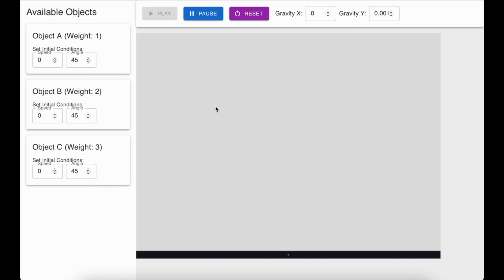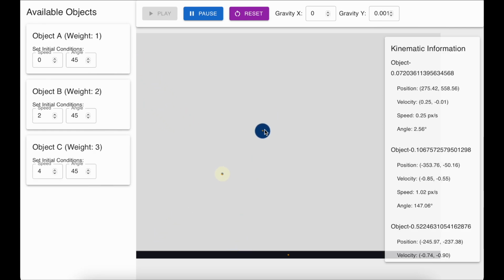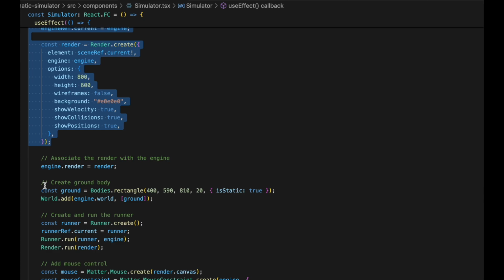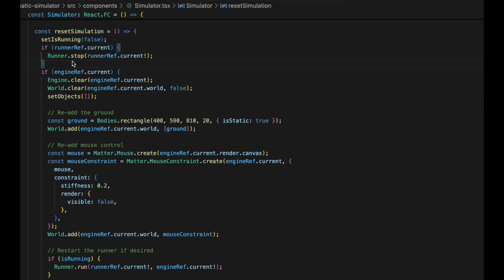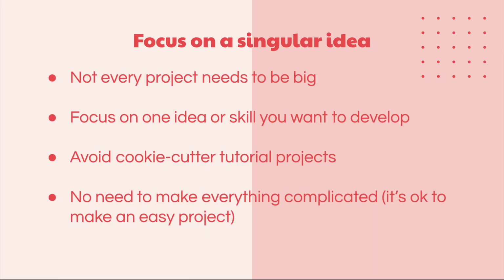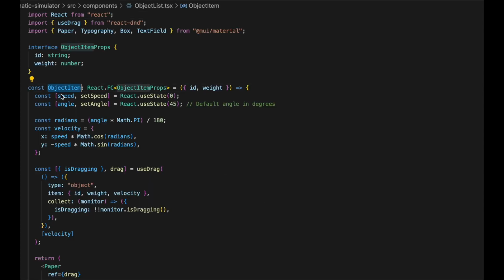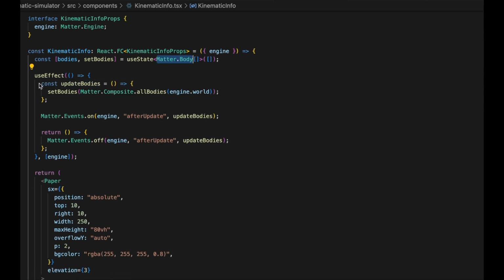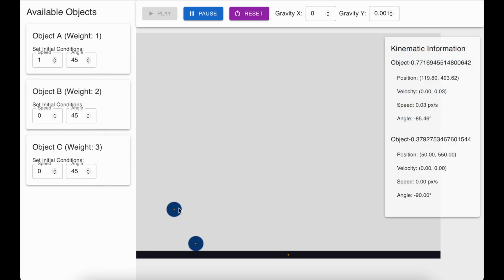Building an Interactive Physics Playground with React and Matter.js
I set out on an adventure to create my very own 2D Physics simulator, just like in my high school physics class! Armed with my trusty old create-react-app and the Matter.js library, I brought my vision to life! I hope you enjoy the ride!